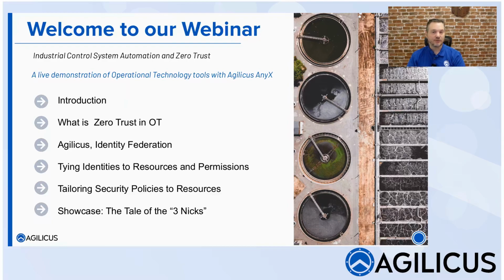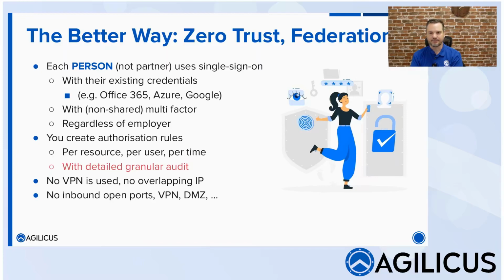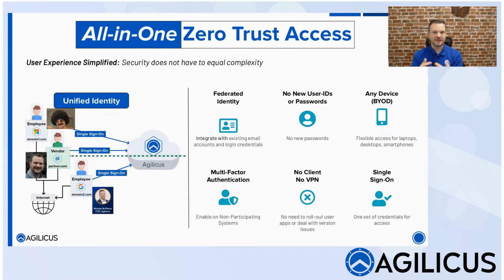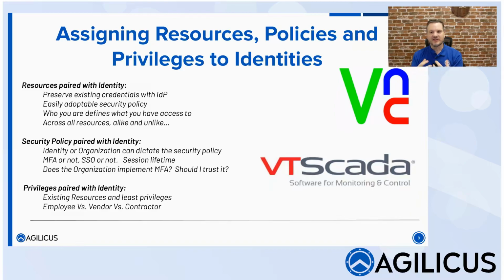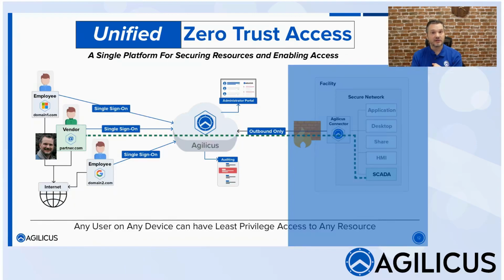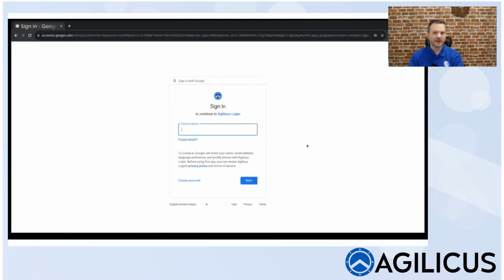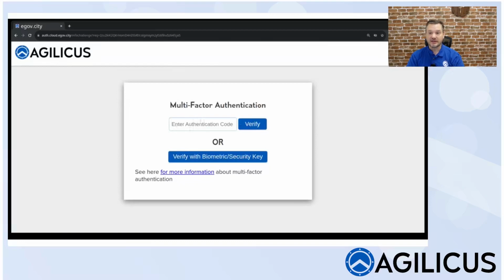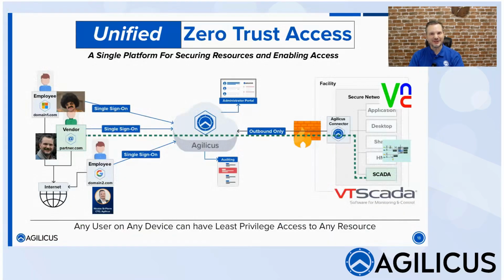Streamlining User Management Master Vendor Access with Zero Trust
Allowing vendors to remotely access machines on the factory floor for troubleshooting and maintenance is essential. However, keeping those connections secure and simplifying your management strategy is equally important.

After attending this webinar, you’ll understand how to:

Implement Strict Controls: Deploy multi-factor authentication, single sign-on, least privilege access, and detailed audit trails to lock down access.
Reduce Administrative Overhead: Enjoy a streamlined management experience by granting access solely through a user’s email so you can focus on mission-critical work.
Enjoy Convenience and Security: Securely connect users to systems as if they’re on your local network without any hardware or network changes.